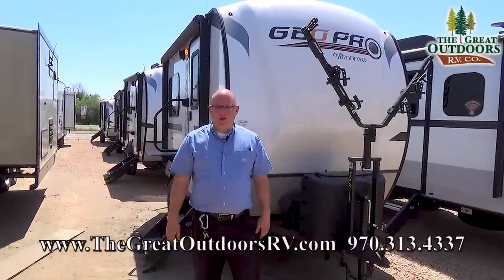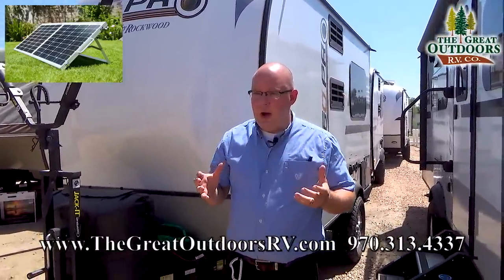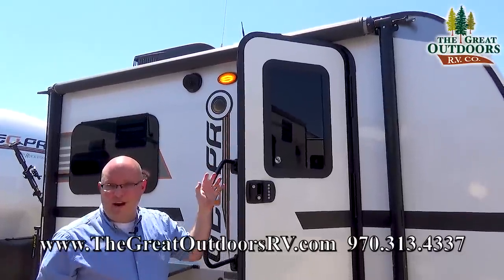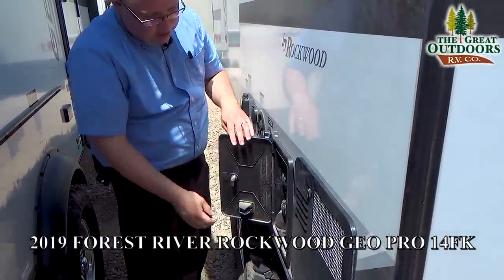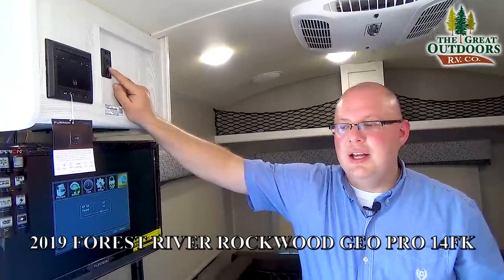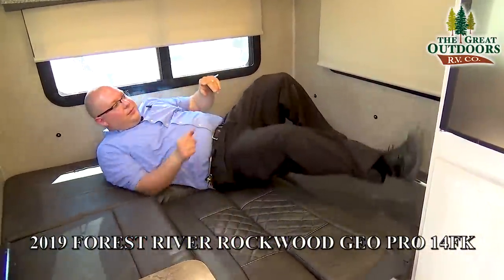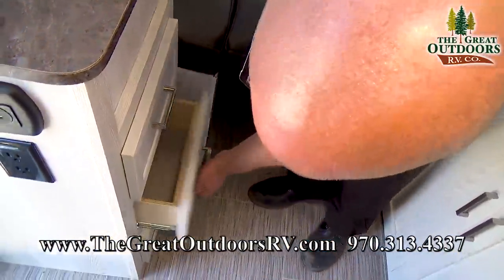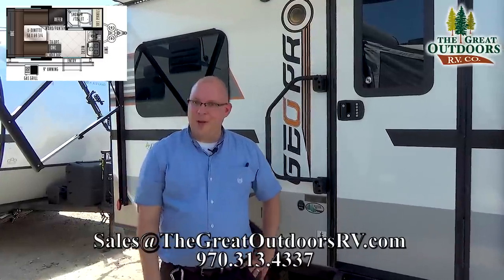New 2019 ROCKWOOD GEO PRO 14FK Lightweight Travel Trailer Off Road Package Colorado Sales Dealer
The Rockwood Geopro 14FK is a lightweight travel trailer great for a couple or lone camper. Coming in under 15 feet in length this lightweight travel trailer has a 58 X 69 U shaped dinette that transforms into a bed for two and shower toilet combo for space saving. The Rockwood Geopro 14FK comes with a bike rack and an off-road package which includes 15-inch all-terrain tires. Even though it’s small it still has everything you need for the great outdoors!

Address: 3511 West Service Road Evans, CO, 80620